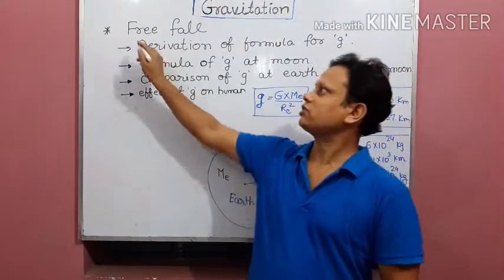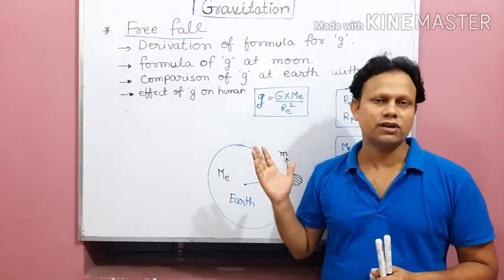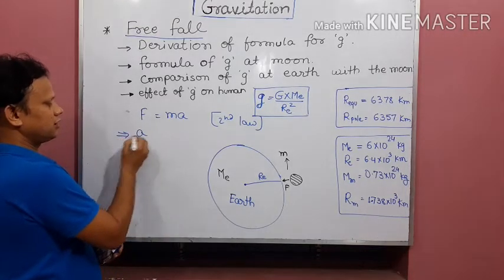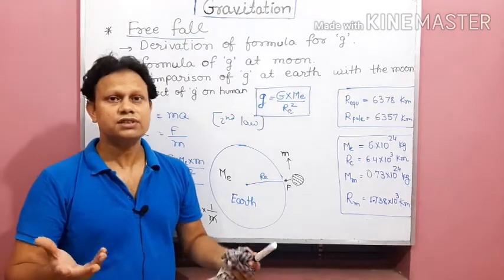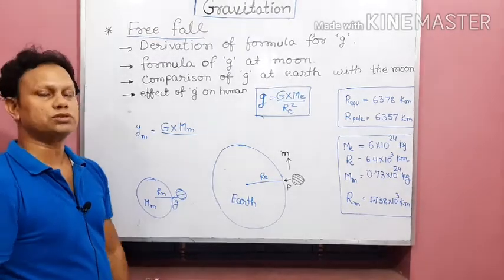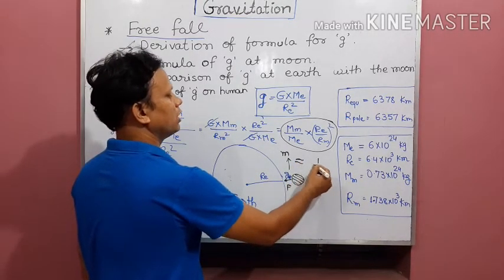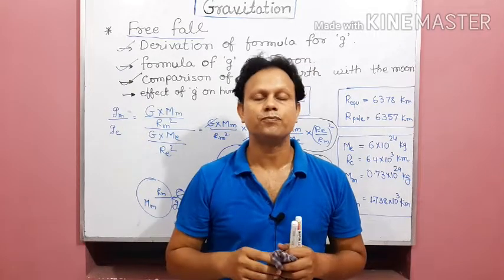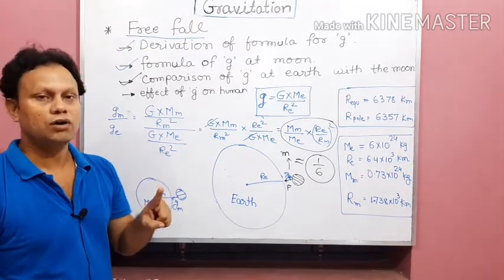GRAVITATION PART 5 (DERIVATION of formula for g)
.get this link for interesting illustrations of topic.